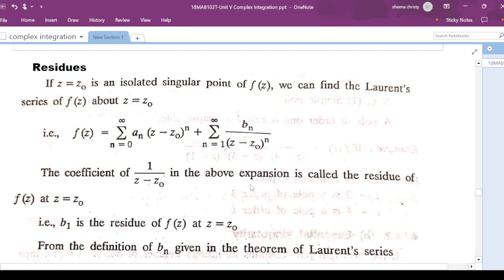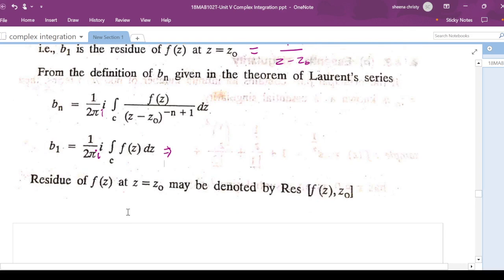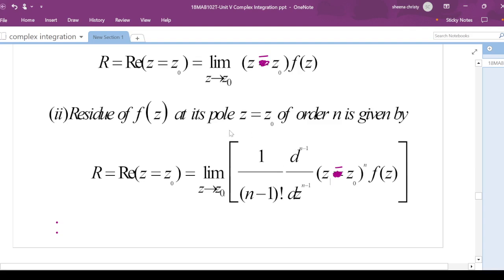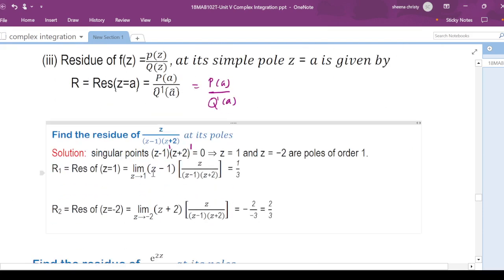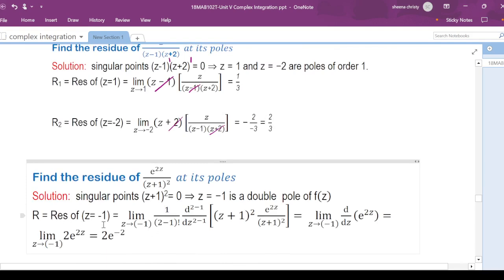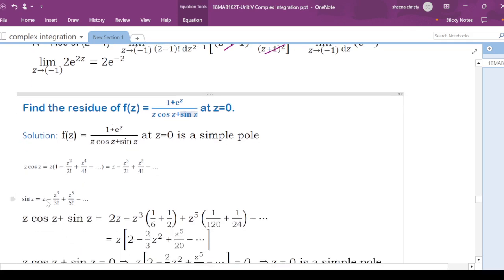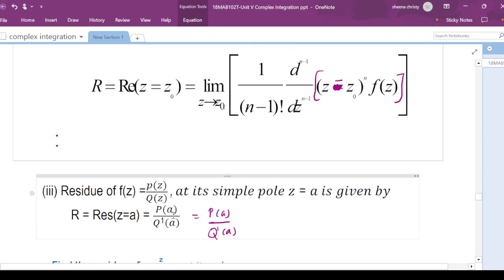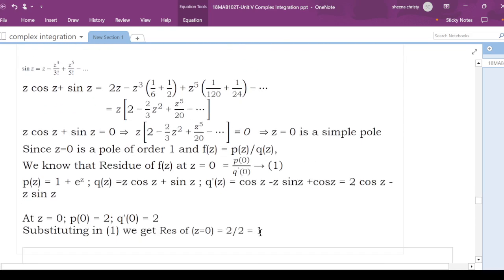complex integration Part-08 | Residues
By
Dr. D.K. Sheena Christy | Associate Professor  | Department of Mathematics | SRMIST
Learners can understand about residues and its types